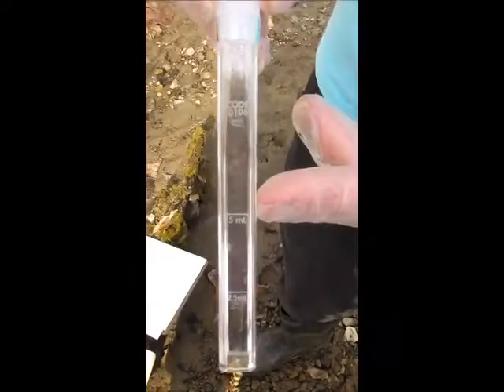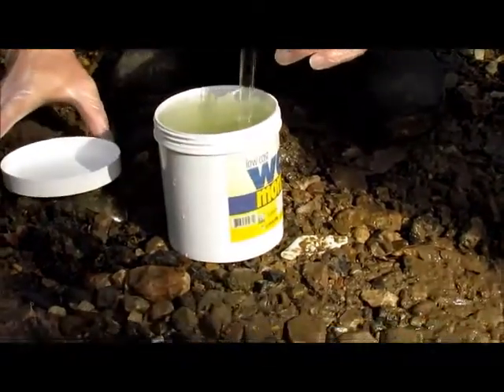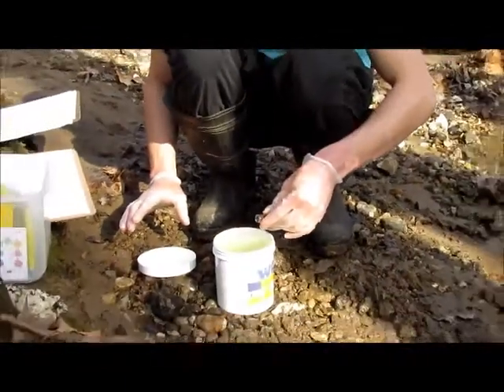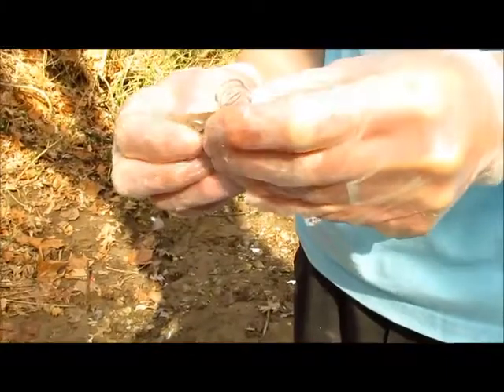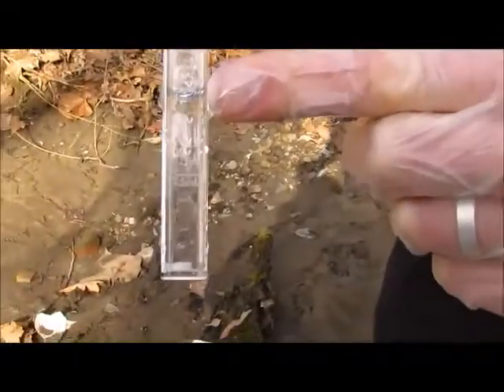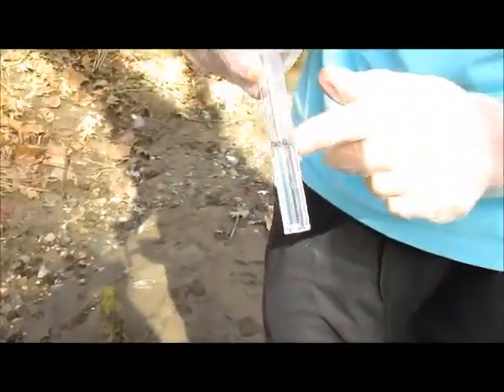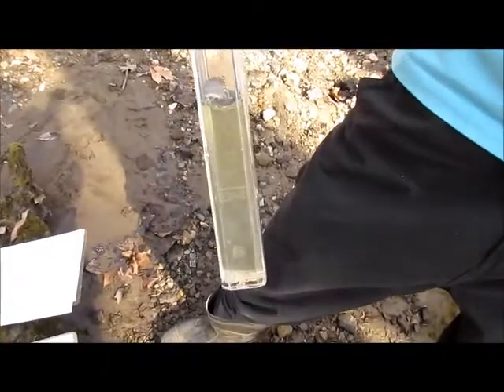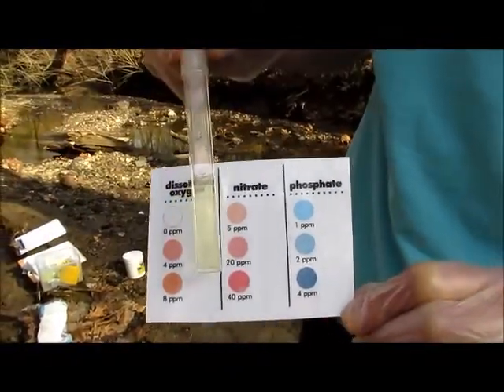Stream Discovery - Nitrate Test